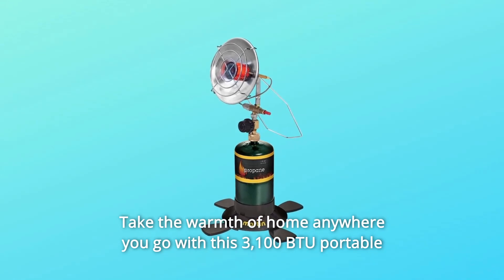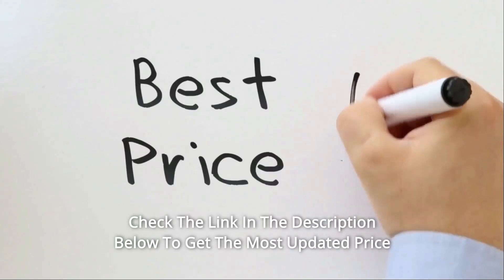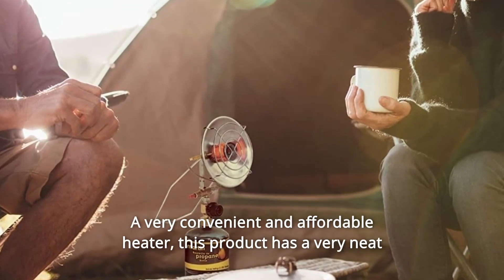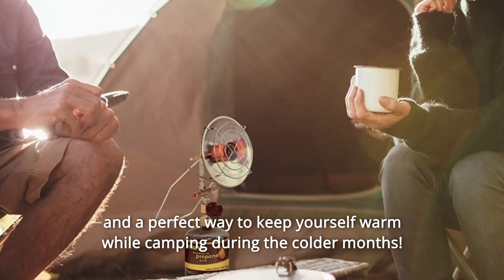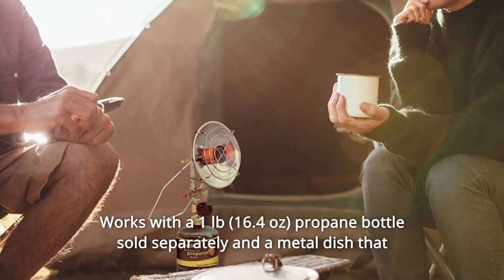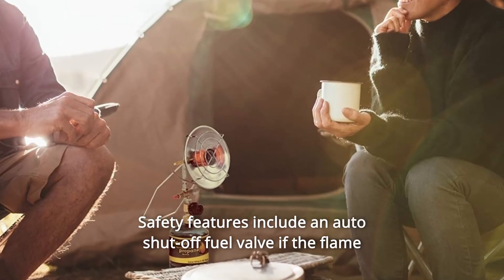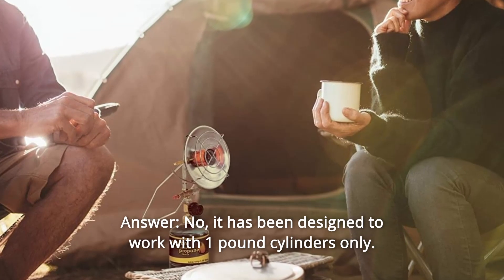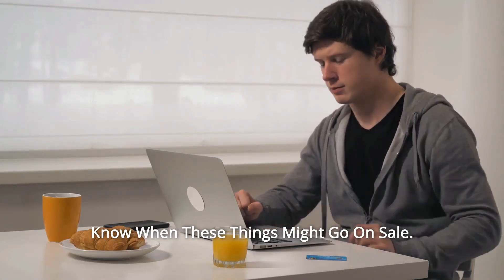Martin Portable Outdoor Camping Infrared Propane Gas Heater Parabolic Review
Check Amazon's latest price (These things might go on Sale)

With this 3,100 BTU portable outdoor propane radiant heater, you can bring the comfort of home with you wherever you go! It's ideal for camping, fishing, and athletic activities. In the cooler months, having the capacity to create heat wherever you go fast may make any camping, hunting, or fishing excursion much more pleasant. You may also enjoy its heat and relaxing atmosphere on those wonderful mild winter evenings when you can snuggle up on your porch swing and watch the snow fall while sipping a glass of mulled wine.

It uses a 1 pound (16.4 ounce) disposable propane fuel cylinder (not provided), and safety features include an auto shut-off fuel valve and a safety grid. A metal dish concentrates heat where you want it. This device is a very practical and economical heater with a very good carry handle and a great extending cylinder base for stability. Martin's propane infrared radiant heater is well-built and equipped to withstand anything the elements throw at it. It generates around 3,100 BTU, making it an excellent addition to your camping kit and a great way to stay warm when camping during the cooler months!

Number one: Use this portable gas heater from Martin to stay warm whether camping or ice fishing.

Number 2: Adjustable Heat Control: With the Off / Low / Medium / High-Intensity Control, you may switch it off, set it to low, medium, or high at your discretion.

Number three, it requires a 1 pound (16.4 ounce) propane bottle, which is supplied separately, as well as a metal dish to assist concentrate the heat where you want it. You may expect efficient portable local heat that is also cost-effective to use.

Number four comes with a robust extended cylinder base for more stability! This beast generates 3,100 BTUs and has a handy carry handle, making it personal and portable.

Number 5 safety features include an auto shut-off fuel valve in the event of a flame failure, a big paddle foot base for stability, and a safety grid.

Commonly Asked Questions:

Question #1: How long will a bottle of gas last if I use this?
The answer is up to 7 hours on High.

Question #2: Will this work with a 20-pound tank?
No, it was only meant to function with 1 pound cylinders.

Question #3: Is it possible to remove the metal base and put it in a golf cart?
Answer: It is a plastic base that can be removed, however the diameter of the propane bottle may not fit on a golf cart.

Searches related to Martin Portable Outdoor Camping Infrared Propane Gas Heater Parabolic Review

Martin Portable Outdoor Camping Infrared Propane Gas Heater Parabolic